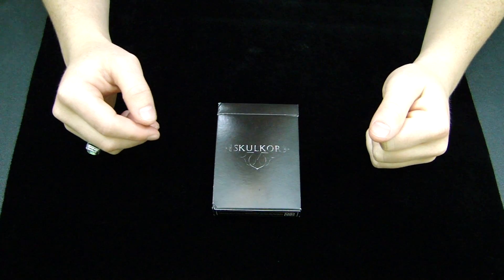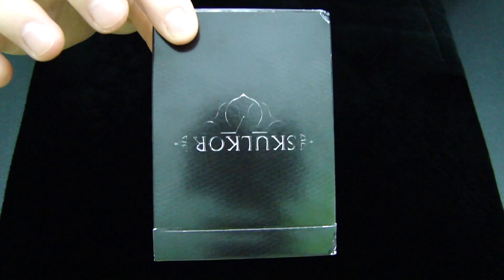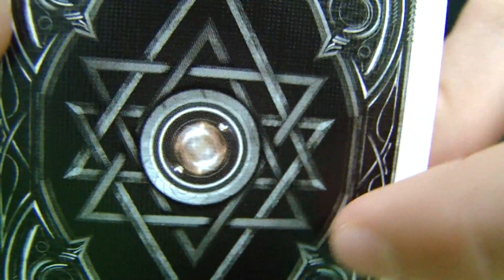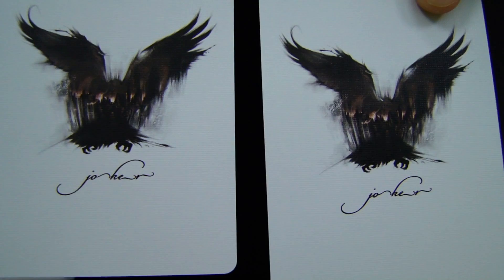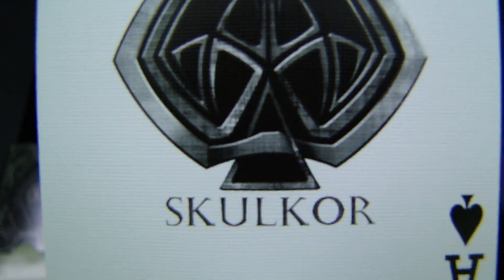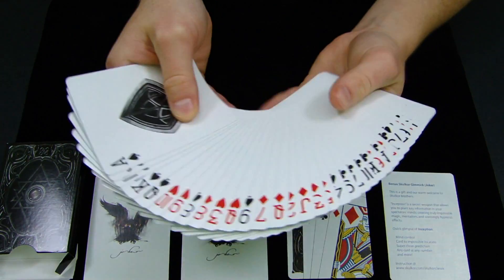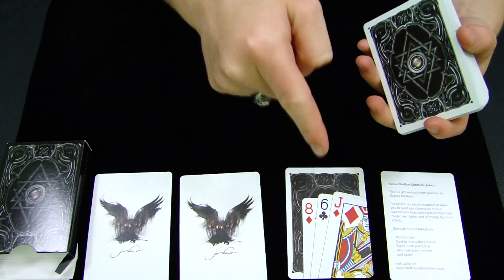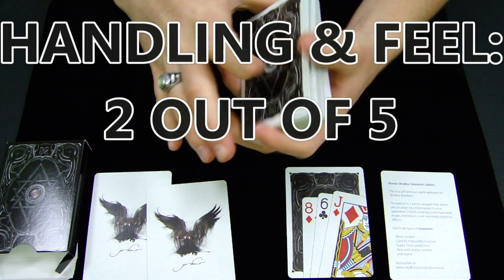Skulkor Deck Reveal and Review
Click here to tweet, I will retweet! Also share to Facebook or other social media devices with all your friends!